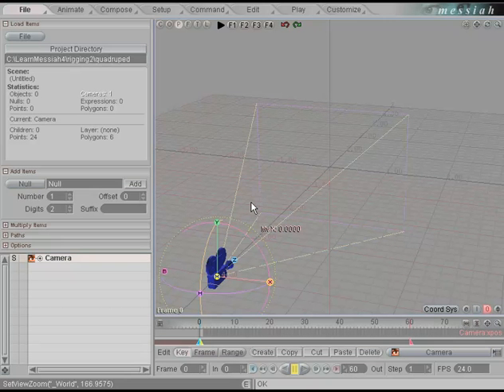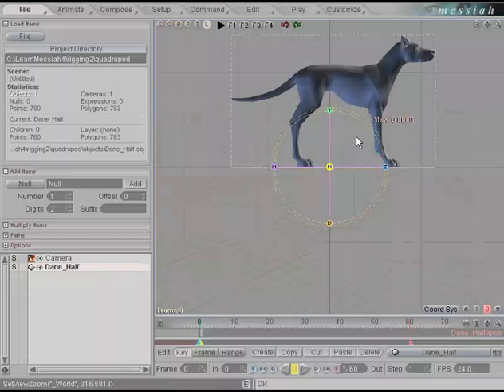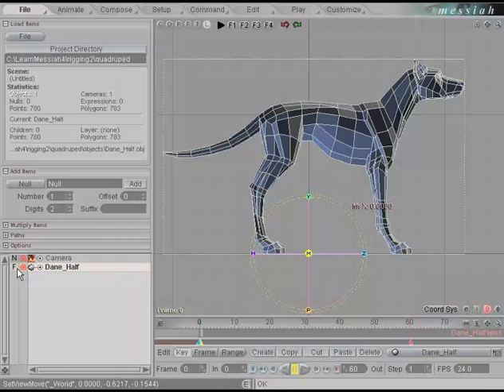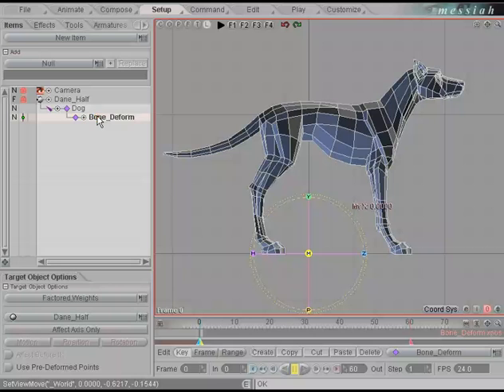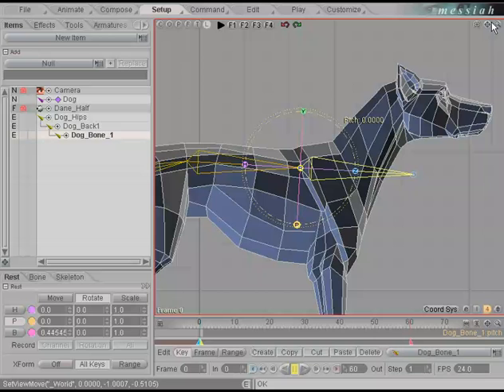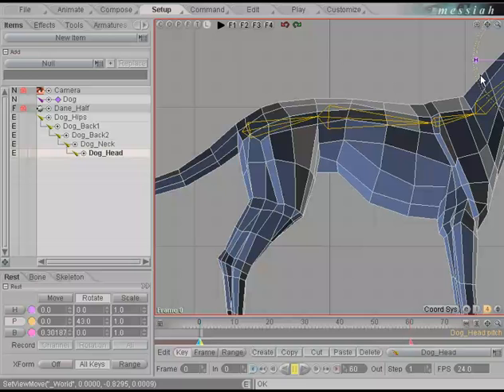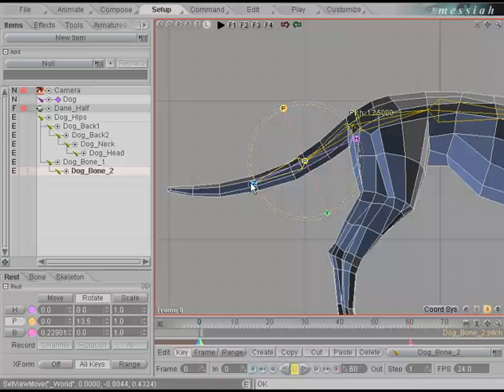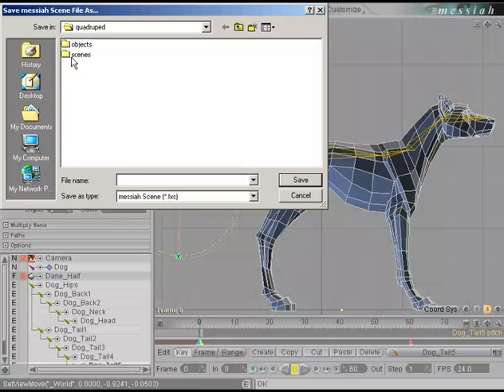R2 Quad Ch1 Back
Have fun!

. Chapter1        (DogSetupA.fxs)
        Brief overview of The model and quadruped characters. Add the first bones for the back system